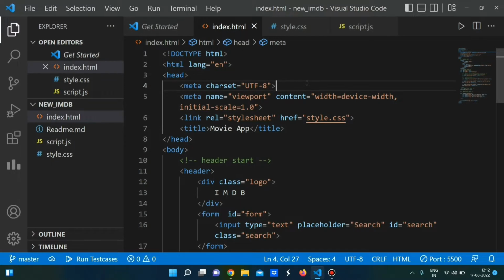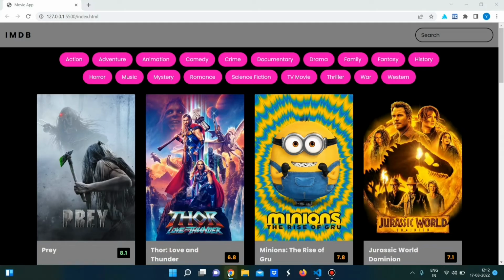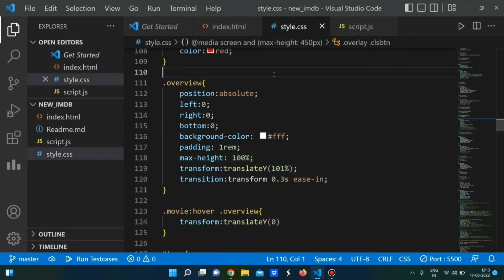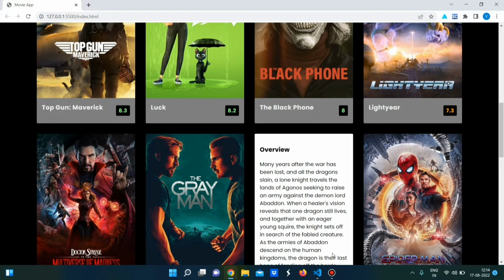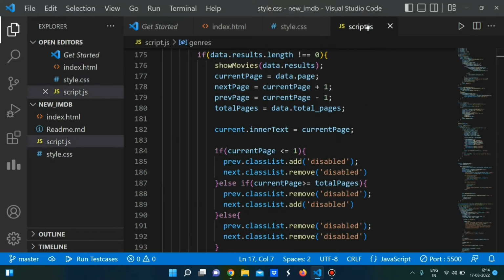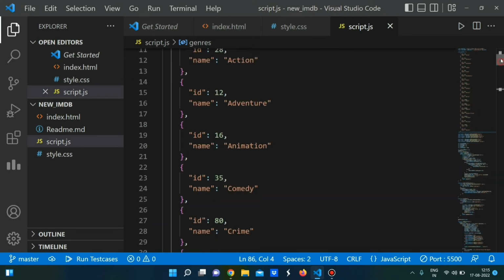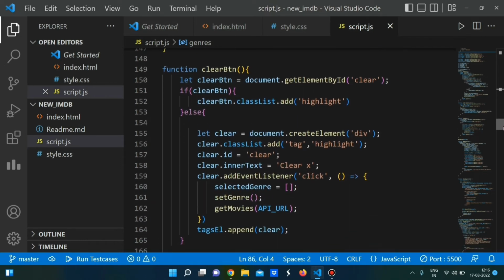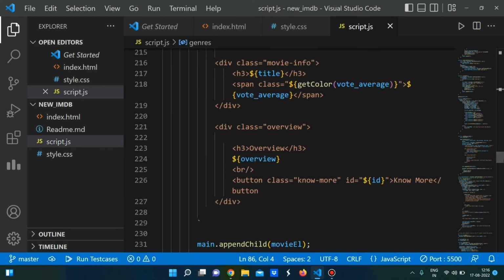IMDB BY Using HTML , CSS & JS